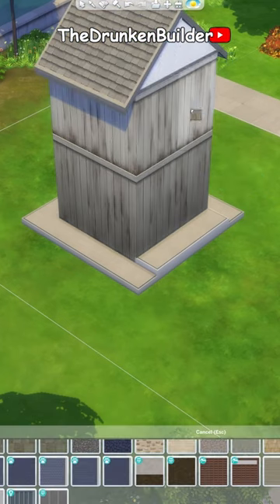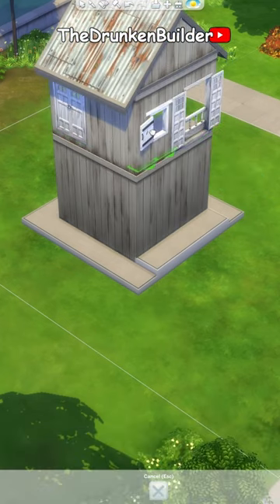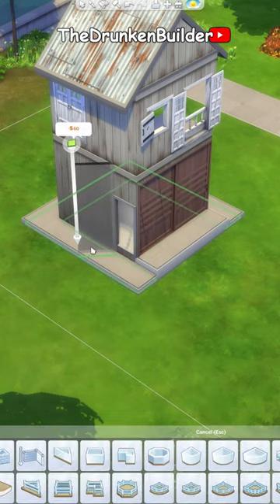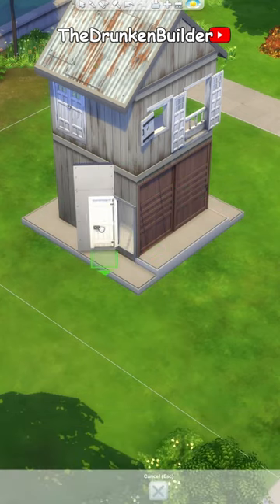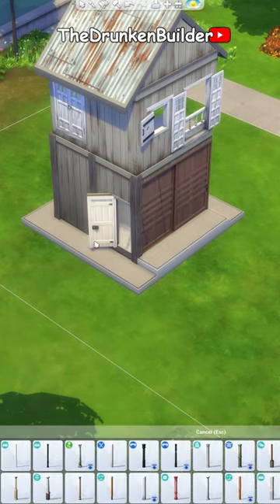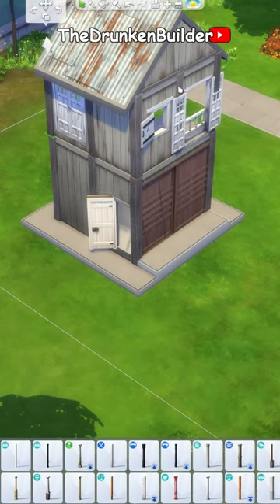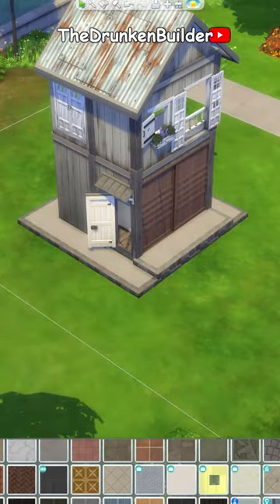OLD BARN HANGOUT 🚜 Part 1 - The Sims 4 Speed-build (No CC)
Building the exterior of an old barn that has been repurposed as a hangout spot with cozy funiture and books.

Download
Gallery ID: drunkenbuilder

Make sure to use 'bb.moveobjects', 'bb.showhiddenobjects' and 'bb.showliveeditobjects' before placing.